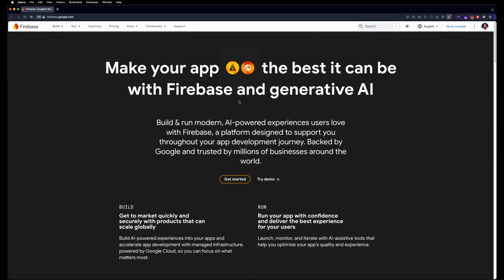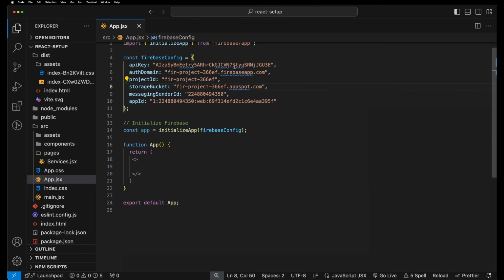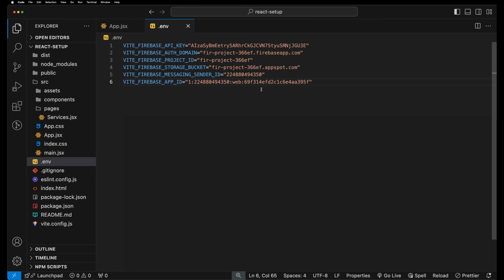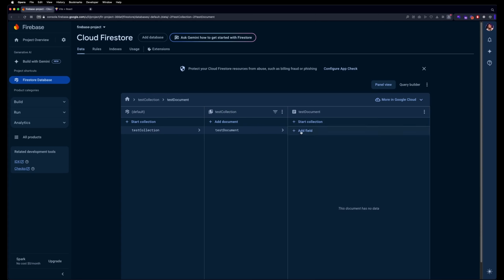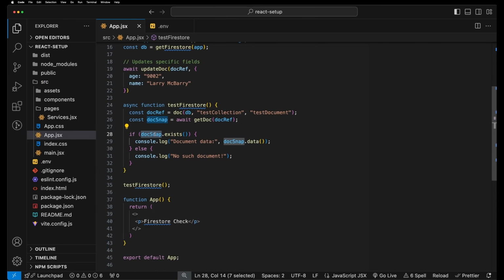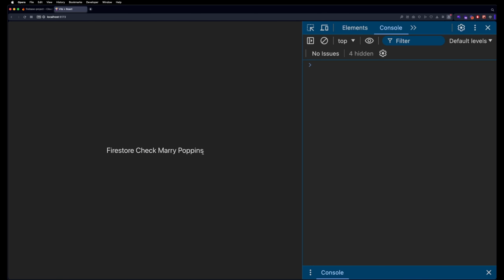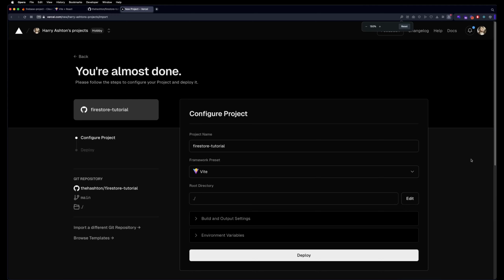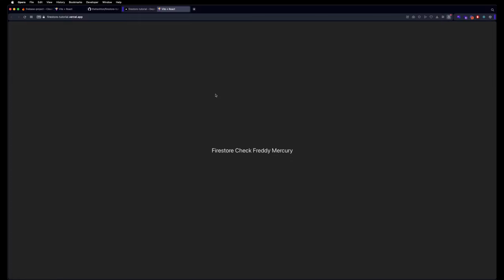Firebase Crash Course